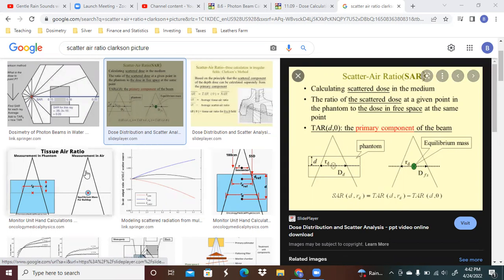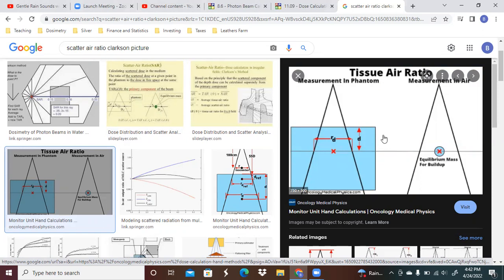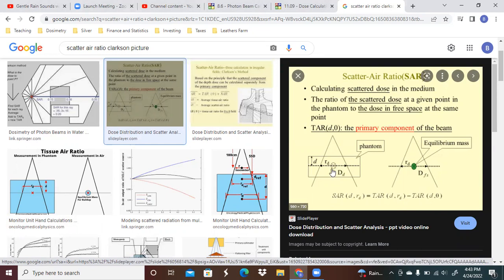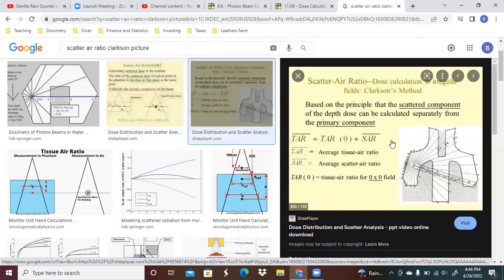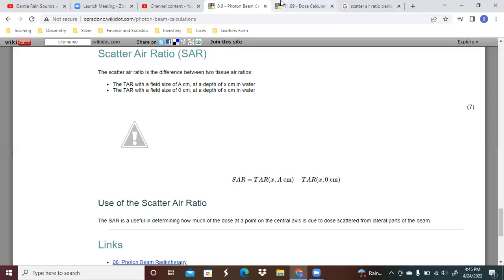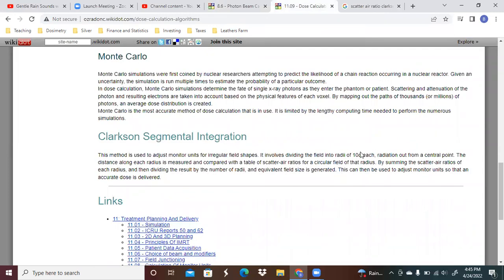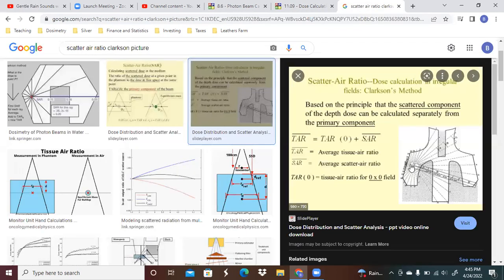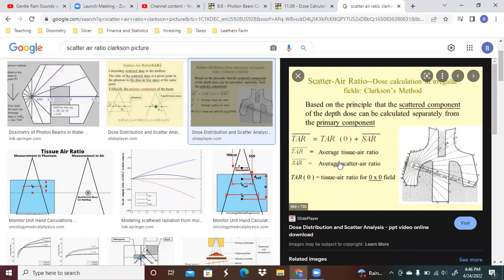SAR and Clarkson's Method